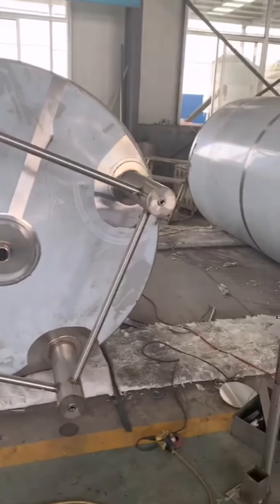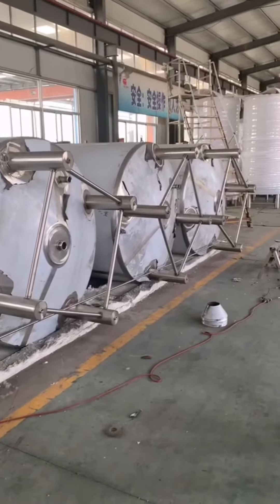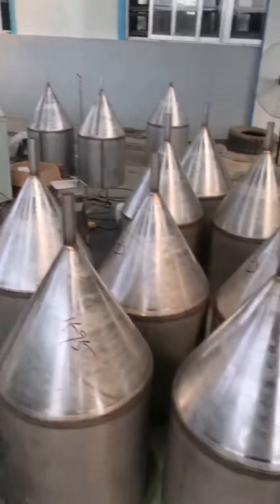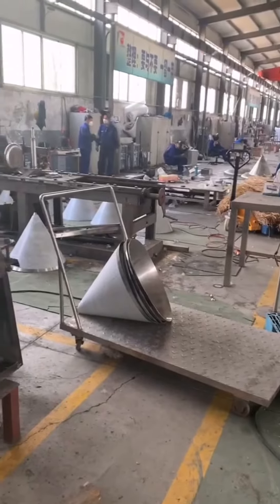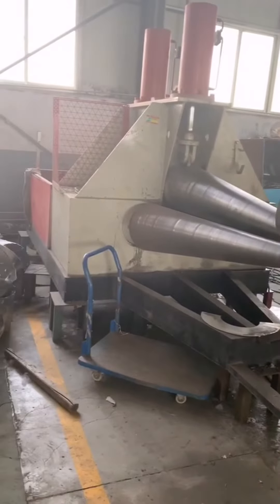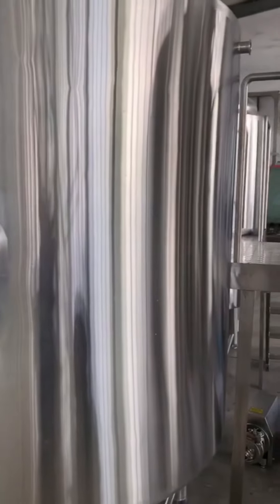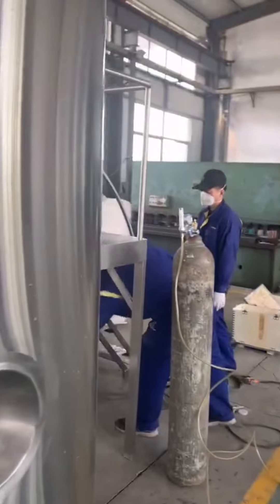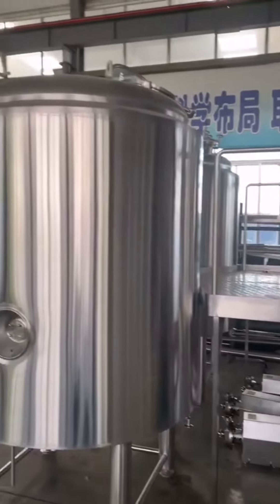Best brewery equipment list from china factory for USA,UK,Canada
WEMAC beer brewing equipment was established in 1958,Planning to go on a beer production line, so what beer equipment list is needed for this beer equipment system? We are a beer equipment factory from Weifang, Shandong, China, with more than 60 years of production and design experience, independently designing beer equipment systems, 200l, 500l, 1000l , 10000l and other different beer equipment systems, exported to Japan, South Korea, the United States, Canada, Germany, France and more than 100 countries and regions around the world.
This video is a part of our own factory product display, real video, real factory, welcome partners who intend to do beer equipment business to consult and negotiate.